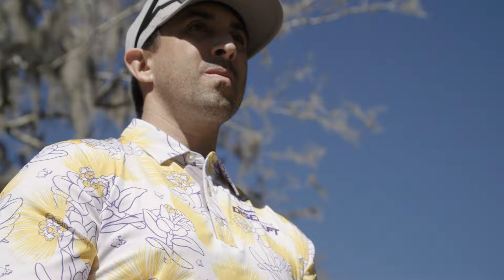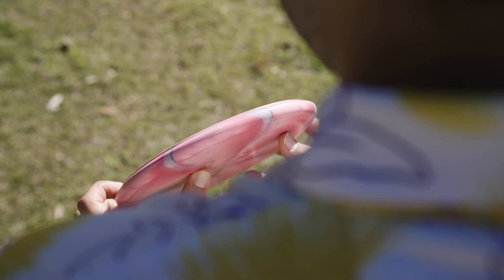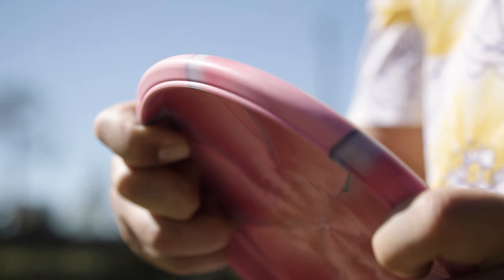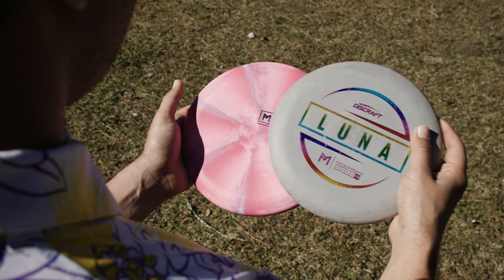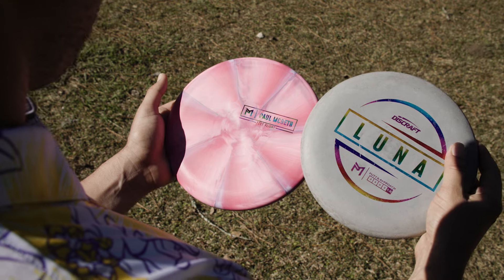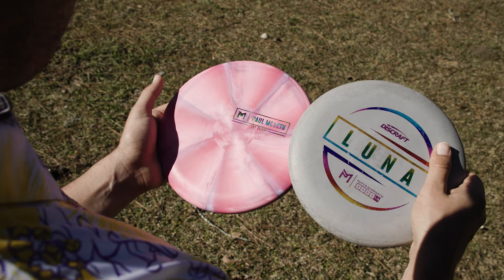The Making of a Legend: Paul McBeth & Discraft's Journey to Craft the Kratos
Discover the story behind the Kratos, the latest putt and approach disc from Discraft, co-designed with 6x World Champion Paul McBeth. The Kratos is the evolution of Paul’s first disc, the Luna. In this video, we delve into the origins and design process that went into creating a disc that's destined to redefine the game.

Available 3/8/24 on Discraft Factory Store and local retailers.